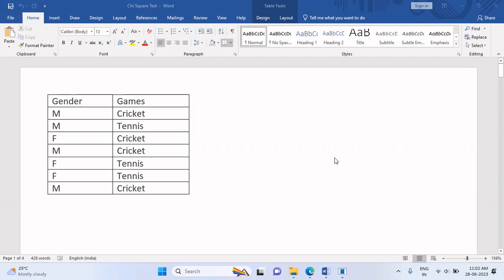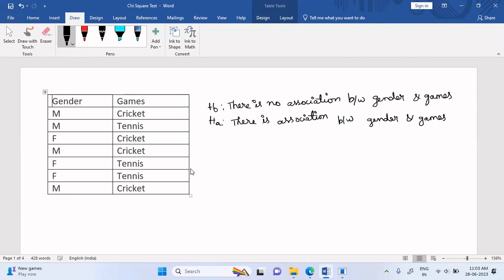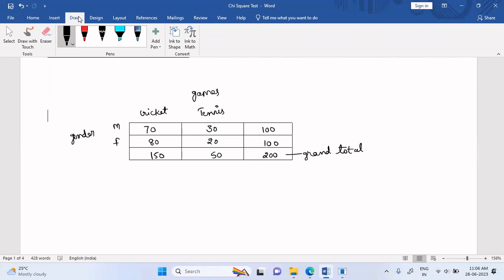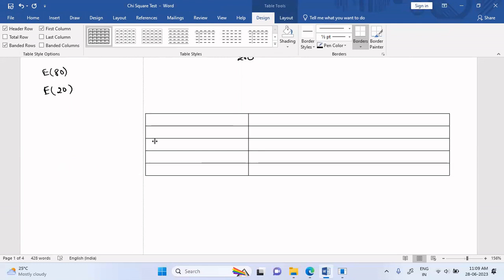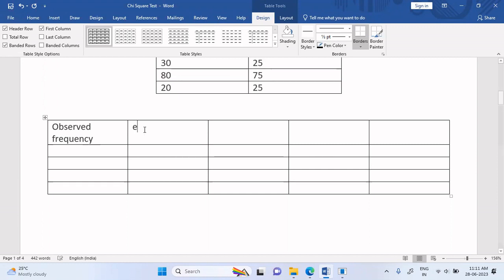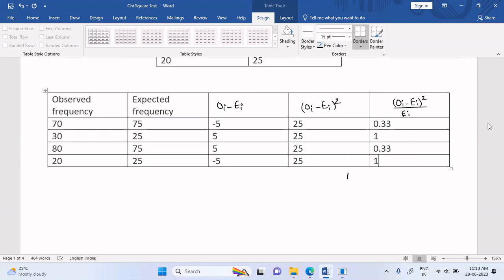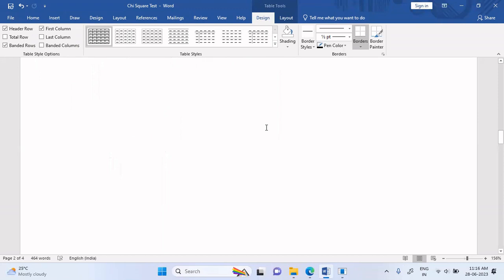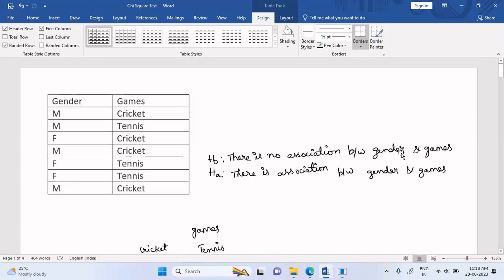Chi-Square Test | Contingency table | Explanation | Calculation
The chi-square test is a statistical test used to determine if there is a significant association between two categorical variables. It is based on the chi-square statistic, which measures the difference between the observed frequencies and the expected frequencies.